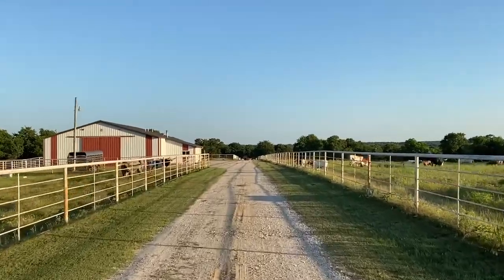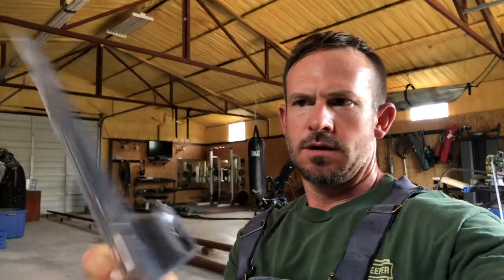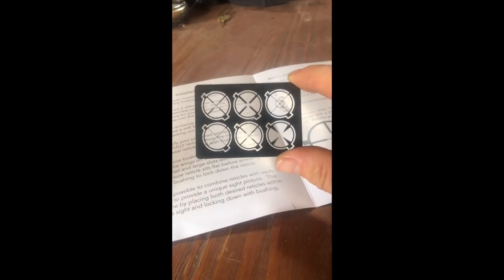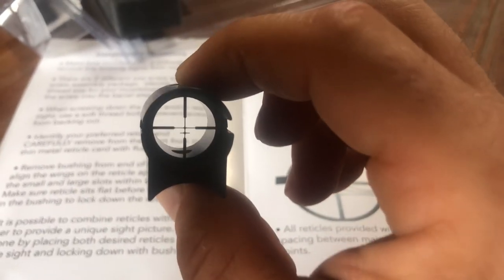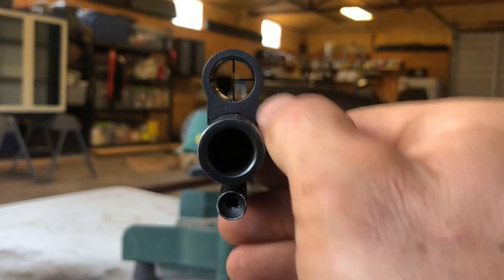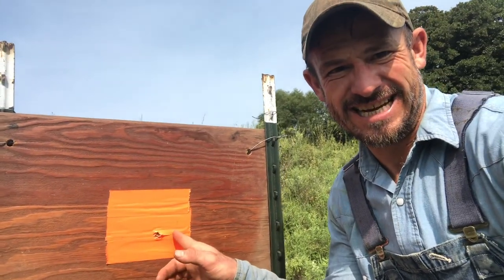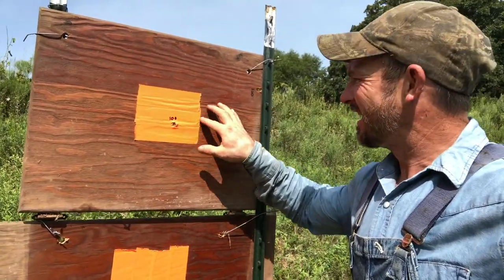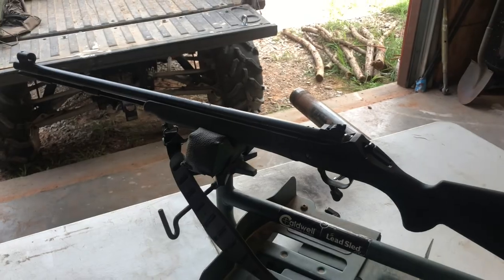Legal Muzzleloader Upgrade Just in Time for Colorado Elk Season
This video is about upgrading my Thompson Center muzzleloader with a Western Precision Muzzleloading Set by Williams Gunsight Company.  I detail installation, adjustments, and put a couple rounds down range.  This is in preparation of the 2020 Colorado elk season.